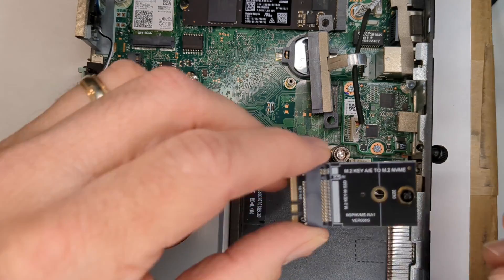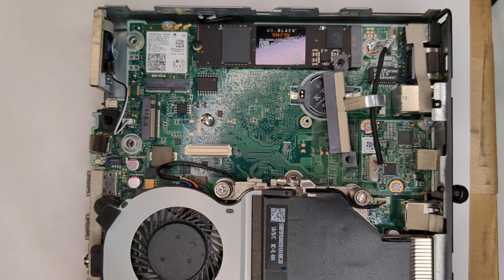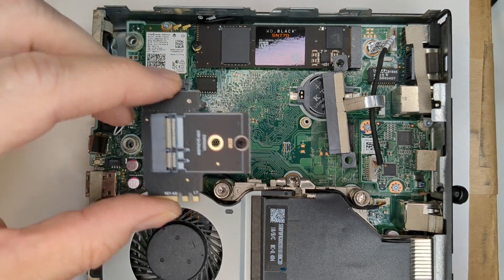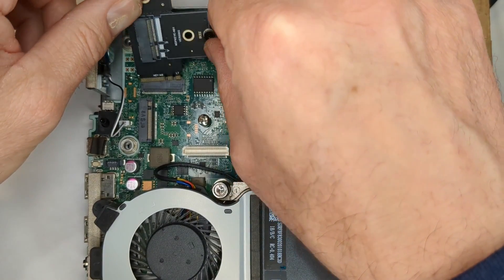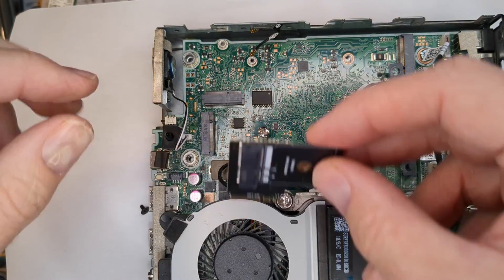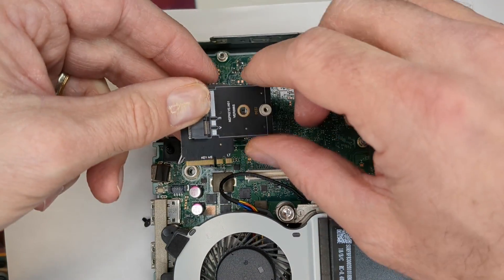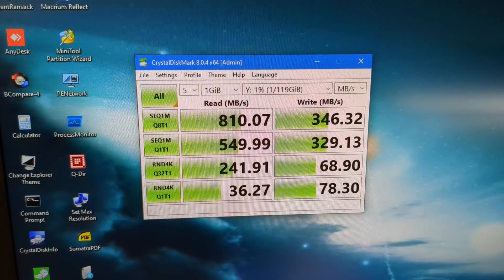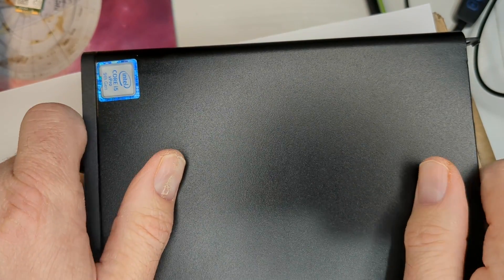EliteDesk Wifi (M.2 A+E Key Slot) to NVME. G4/G5 solution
In my first video we weren't able to get the nifty Wifi to NVME hard drive adapter to work because there wasn't enough room.  In this video I offer a solution that still uses the same Wifi adapter - but with a "twist".

Link to adapter can take 2 weeks to ship